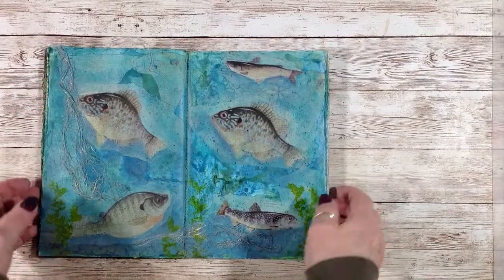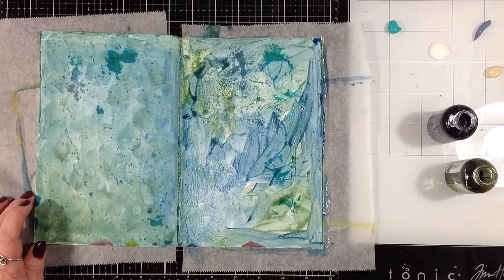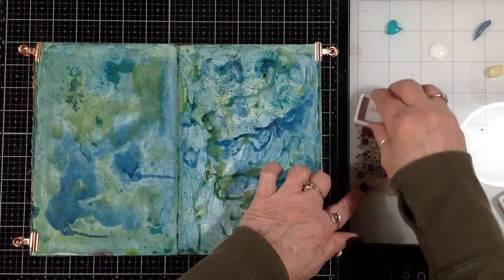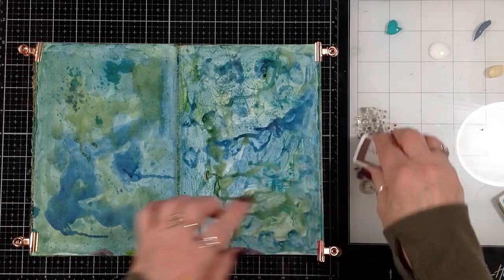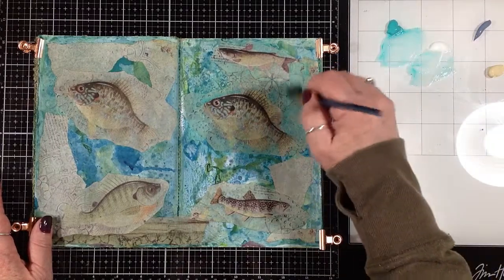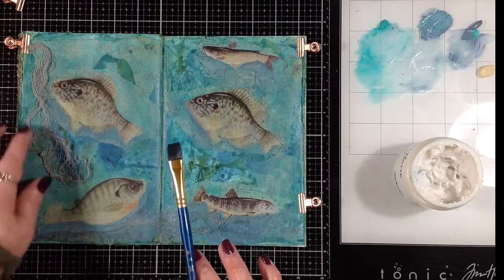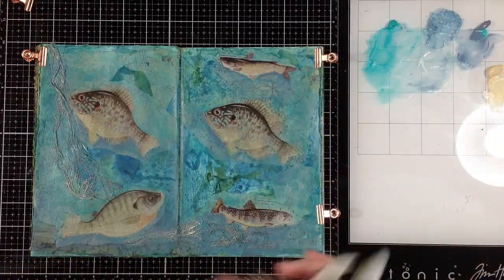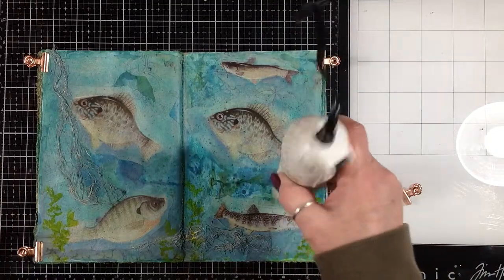Create an Underwater Scene in Mixed Media | Some Fish for My Friends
Read all about it here and see what level is right for you!

I spent some time playing with an underwater scene in my small art journal. I started with some clear gesso on a wipe-off page, and then added some Tattered Angels color tints into the wet gesso to get color and texture. I collaged some pieces of inkjet prints that had fish printed on them, and then just played with some acrylics and glazing liquid to get a cohesive look to my underwater scene. I added some plant life with a piece of sea sponge and finished it off with some splatters.I created this little underwater scene with my friends in mind - Jason at@SWAGSaltWaterActionGear and Jim at @Captain Clueless Fishing (who I cannot seem to be able to tag)

I receive a small compensation if you order using my links. It really helps me replenish my supplies so I can continue producing free videos for you! It costs you nothing extra to order via my links. You can find all my most-used and best-loved supplies here:

I’m starting to restock my Etsy shop with vintage goods, ephemera, and art parts. I will be adding some finished art pieces soon.

My Etsy shop for vintage goods and mixed media supplies: